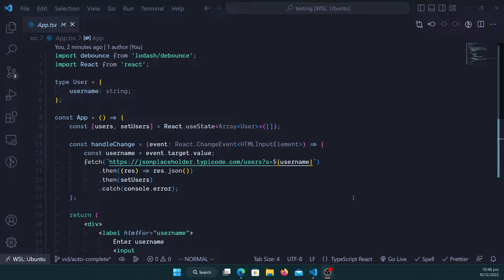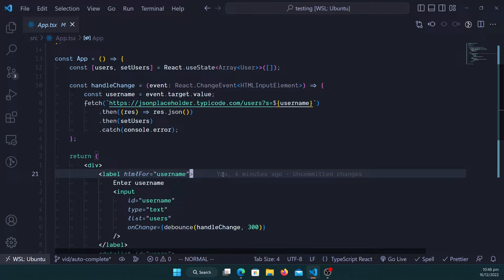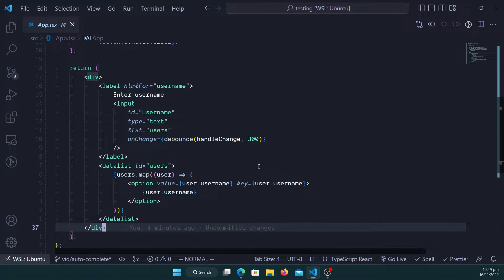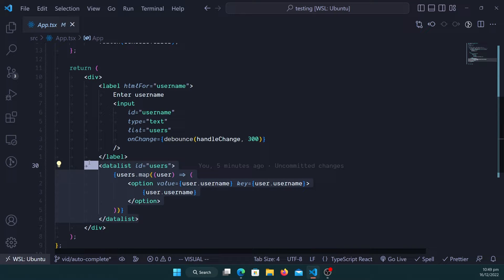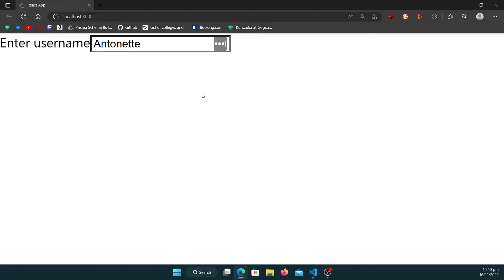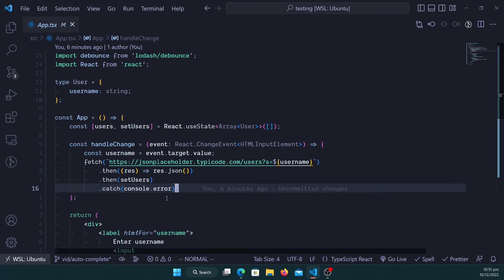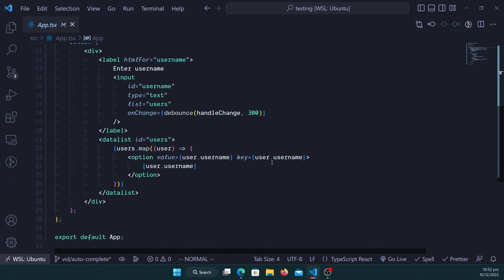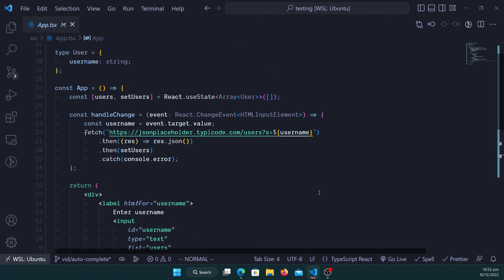Adding dynamic auto complete to an Input with Datalist in React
In this short video, I showcase one of the simple ways we can add autocomplete to inputs with only datalist element which greatly improves user experience especially in cases when searching for something and reduces the amount of work you will have to do implementing an autocomplete feature yourself.